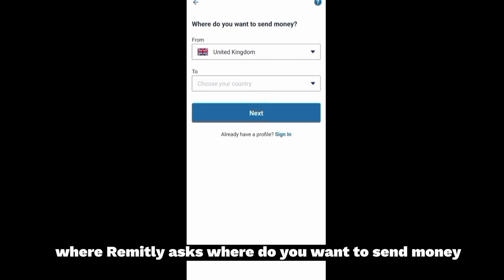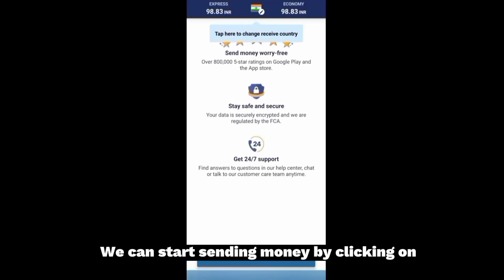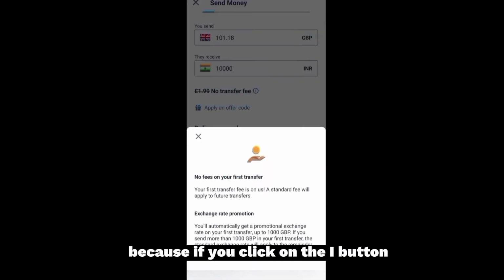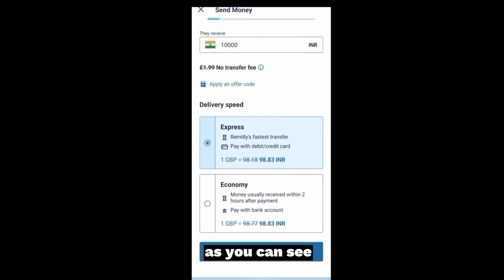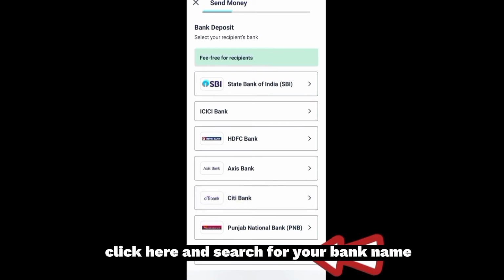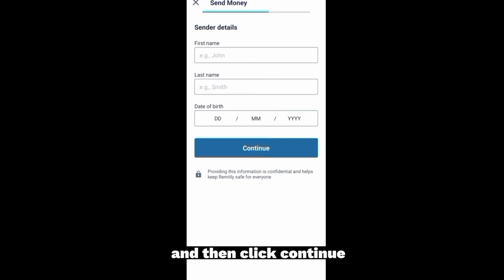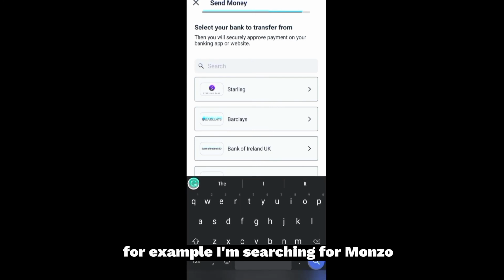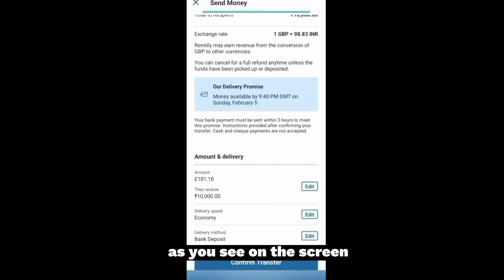How to Register and Send Money Using Remitly App? | Fast Money Transfer To India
In this tutorial, we'll walk you through the seamless process of registering on the Remitly app and effortlessly sending money internationally. Remitly is a user-friendly platform designed to make cross-border money transfers secure, convenient, and swift.

We have covered everything you need to know, from creating your Remitly account to navigating its features for sending money internationally. How to input recipient details, select the transfer method, understand exchange rates, and ensure your funds reach their destination reliably.

Let's make sending money abroad a hassle-free experience with Remitly!"

Terms apply.